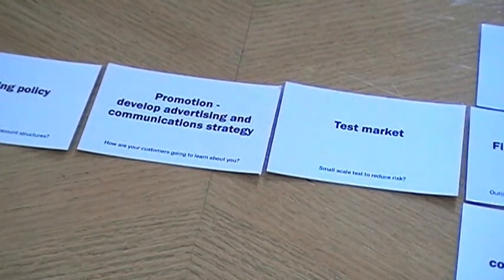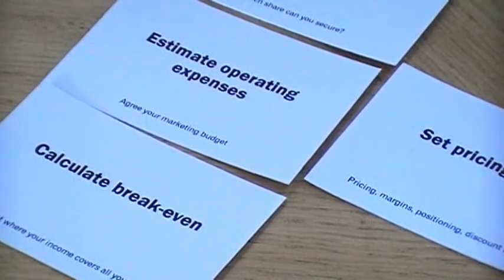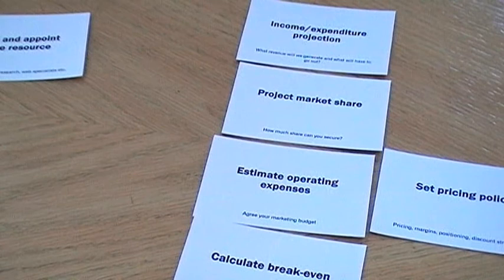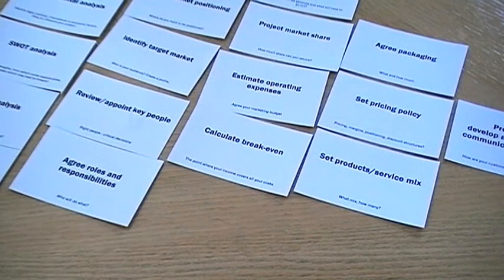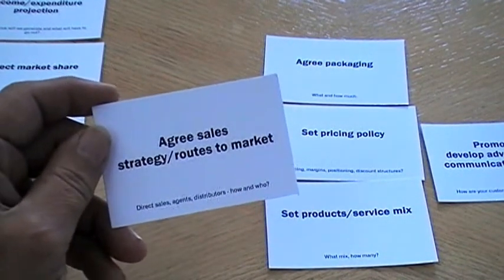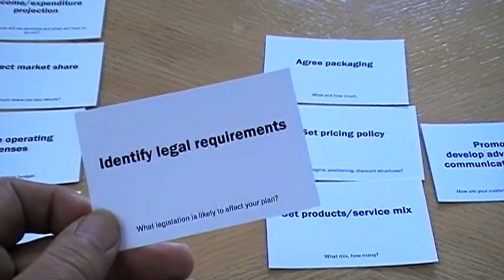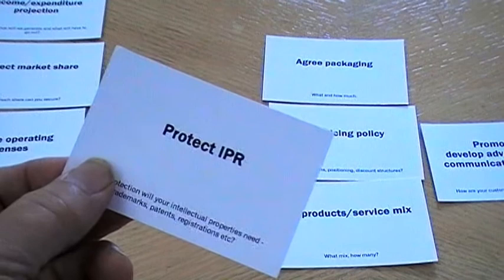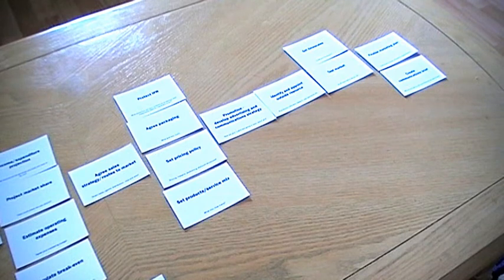Plantoo Marketing plan